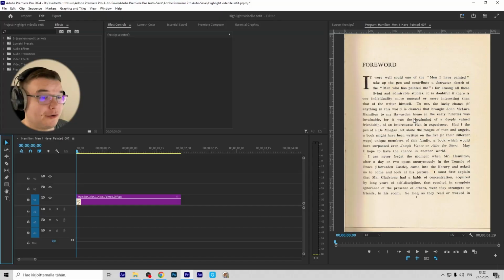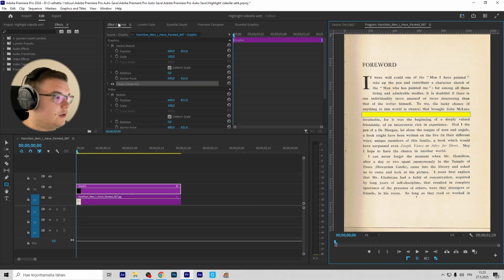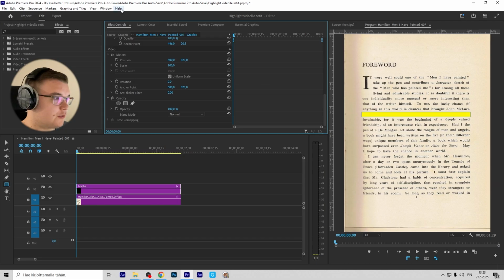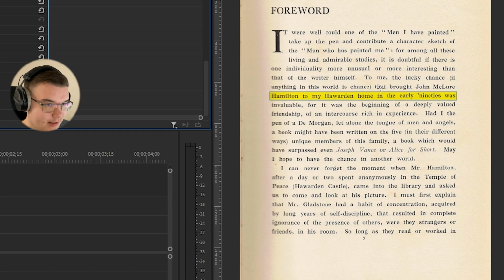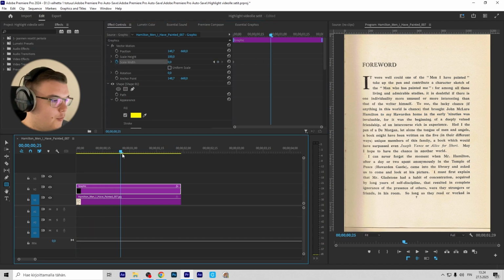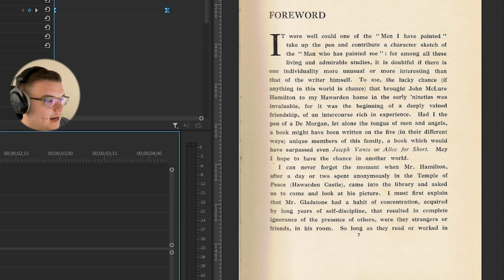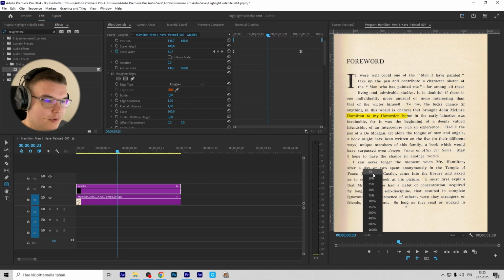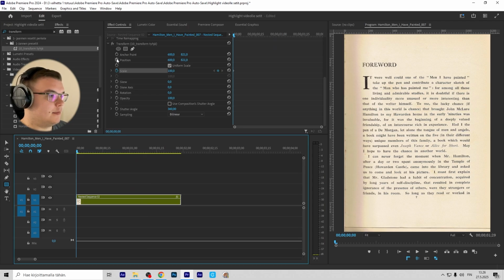How To Do Text Highlight Effect in Premiere Pro EASY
In this video I'll show you how easily you can highlight a text in Adobe Premiere Pro in 2025. This one looks amazing and is super quick to do!